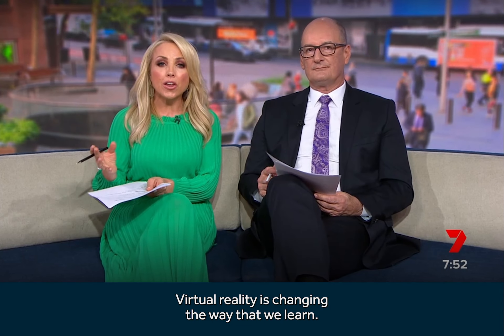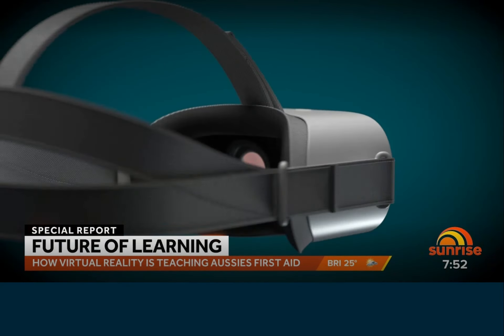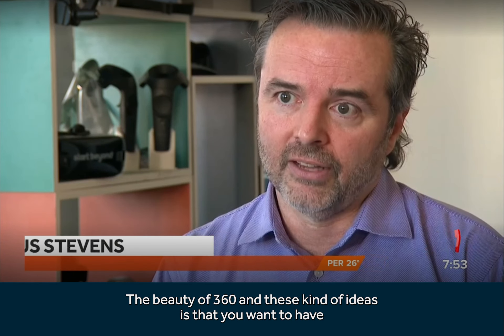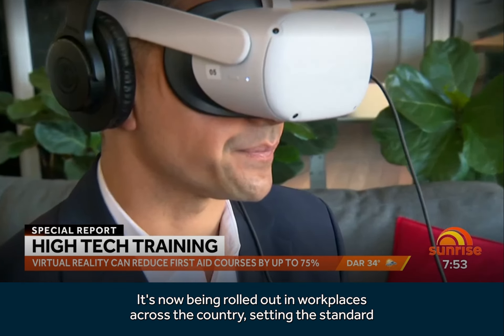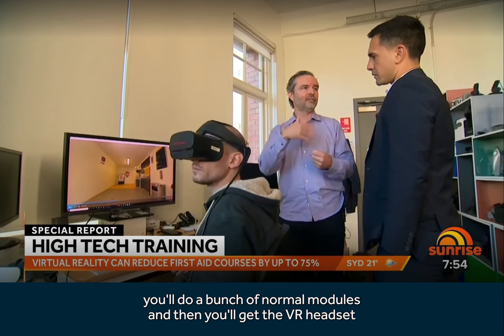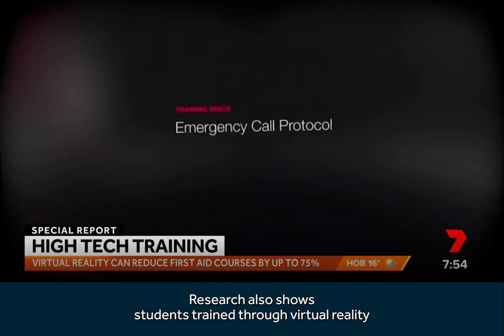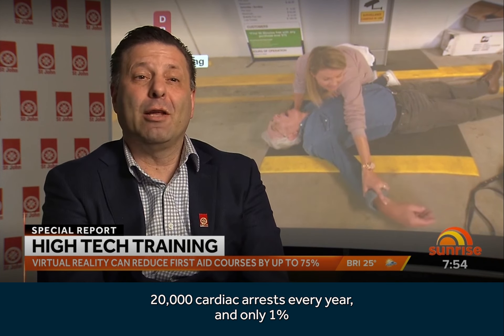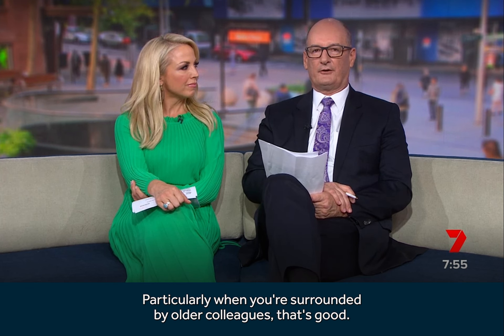Sunrise segment on Future of Learning - St John CPR VR Training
Delivered across mobile, desktop and VR students are able to access this nationally accredited program through face to face and remote learning solutions.

The St John Ambulance Victoria SJx multi-platform training solution was launched in 2019. Since its inception, the program has delivered thousands of fully accredited graduates each month.

It has reduced the total CPR & First Aid training time by over 50% while increasing knowledge retention and student engagement.

It is fully integrated into St John Ambulance Victoria's existing customer solutions systems and allows for a seamless process for the student from registration, through to graduation and receipt of their certification.

The training content consists of interactive 2D & 360° video real-life emergency scenarios, combined with question and answer format, to create a powerful and immersive training program.

The modular format of the program allows St John Ambulance the flexibility to deliver a range of training programs, along with a mix and match selection of elective and specialist subjects. This modular approach extends to course updates which can be quickly implemented without the need for extensive or time consuming additional development.

The program includes classroom, remote access and pre-learning modules delivered via mobile, desktop and VR devices. The range of VR training solutions includes small to large group immersion courses, with St John Ambulance trainers using the uniquely designed trainer app to manage student attendance, pre-learning activity and student results.

The success of the program has led to St John Ambulance extending the program from Victoria only, to a national rollout implemented Australia-wide.